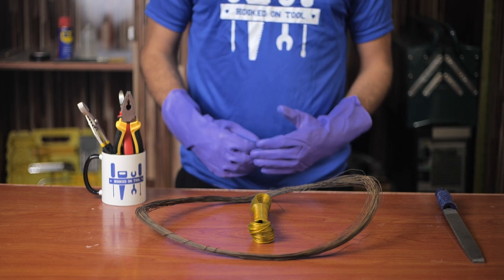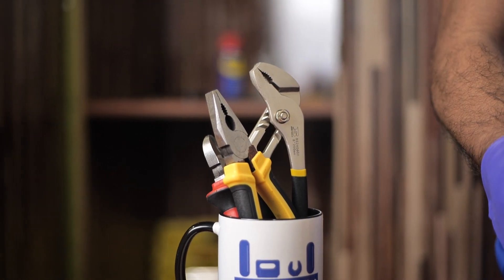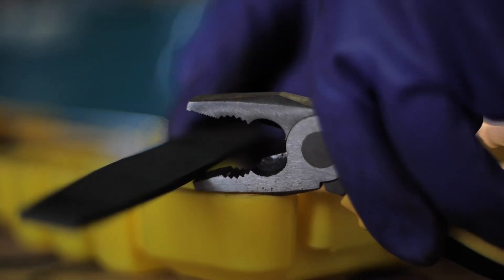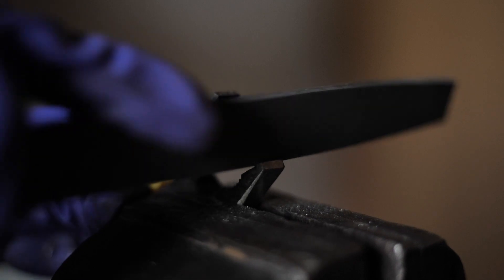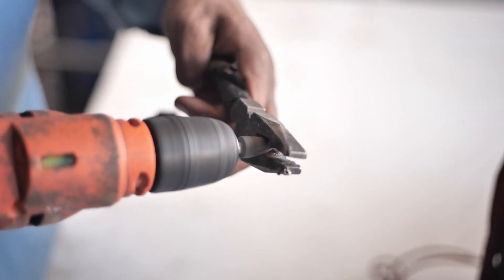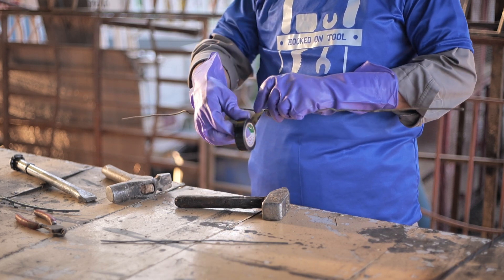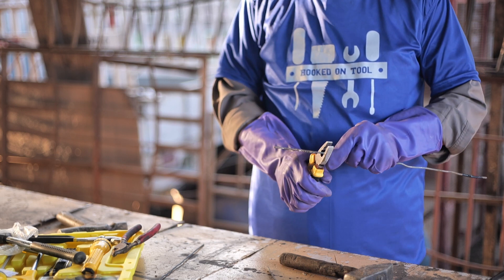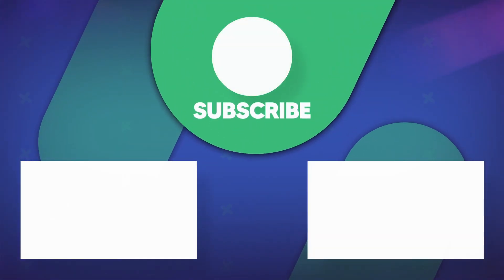How To Sharpen Wire Cutters (No Wire Cutter? No Problem! Cut Wires Without Wire Cutter)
Wires come in different sizes, width, and materials like copper, steel, nylon and many others.
There are several types of wirecutters used to cut wires of each type.
Some wires can be cut easily at home, while others need sharp tools and cutters to break em up.

The first step to ensure a smooth cutting process, is to always have sharp and efficient wirecutting tools.
Wirecutters can be used for a long time if they are kept clean, rust free, and sharp.
If your wirecutters are getting a bit worn out, don't worry! There are some easy ways to sharpen them.